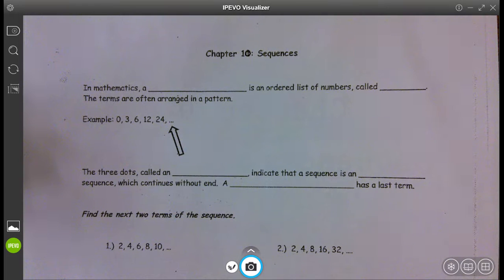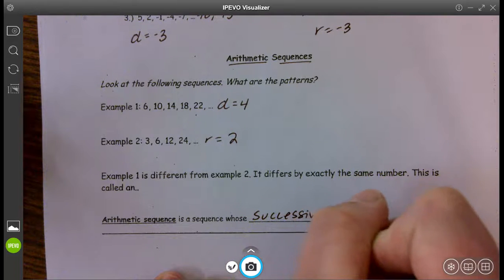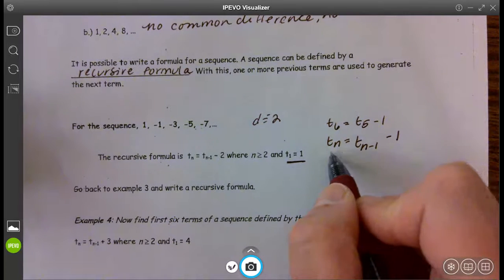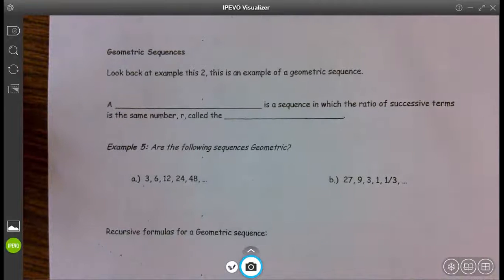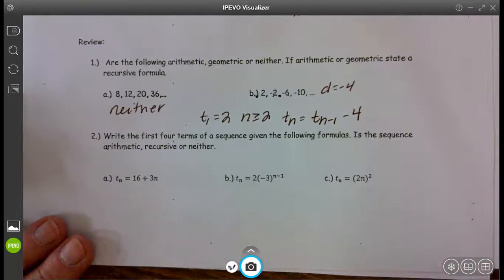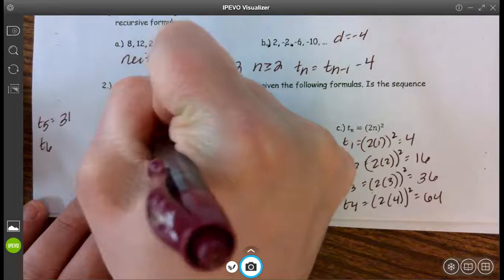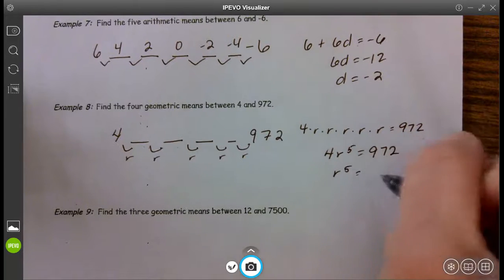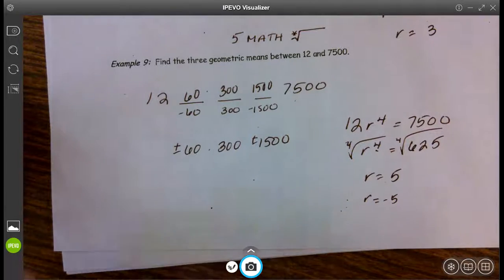Algebra II - Day 1 - Sequences and Series - Recursive Formulas and Means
Arithmetic and Geometric - Recursive Formulas and Means